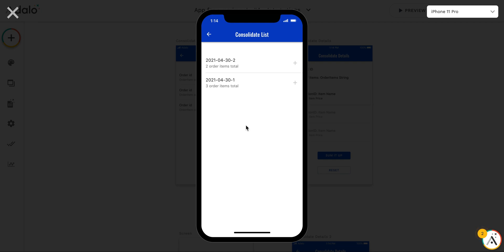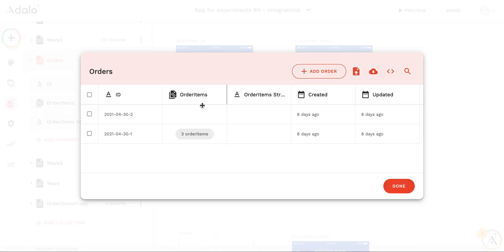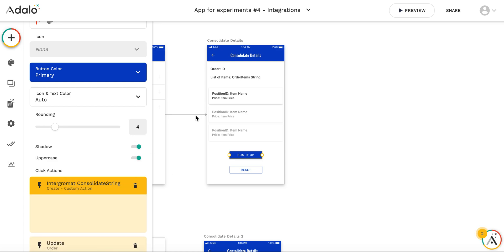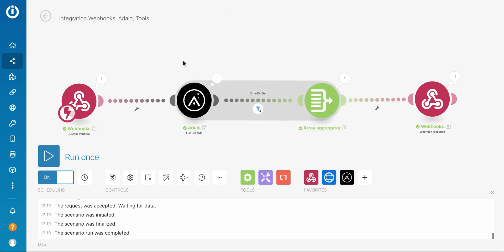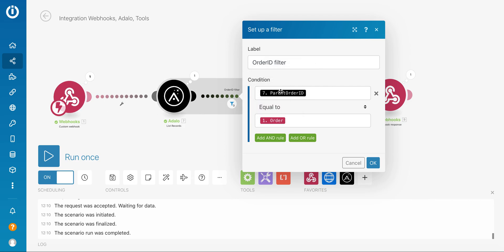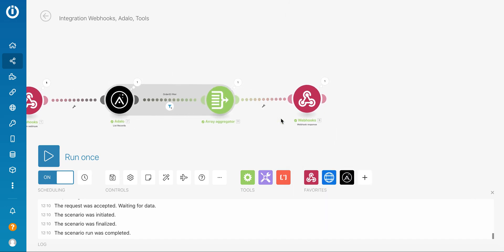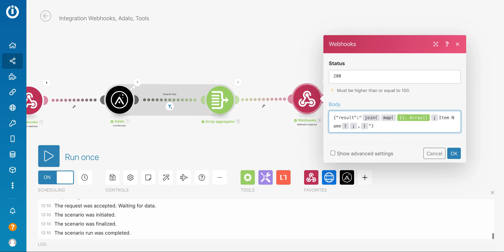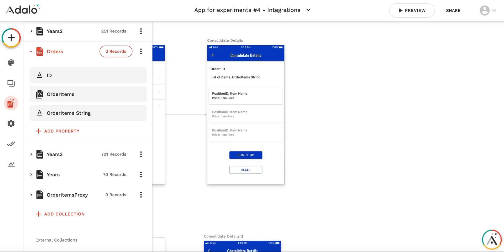Adalo experiments: consolidating list items into a string with Integromat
This is a Proof-of-concept video explaining how to get the values from the items list (for example, order items in an order) and consolidate them into a single string.